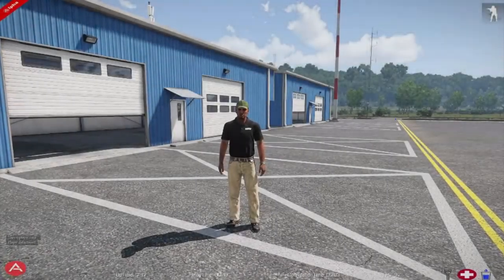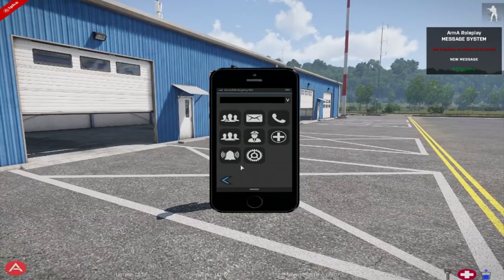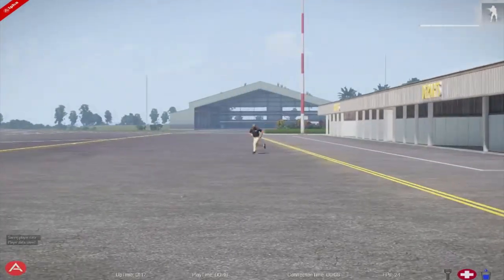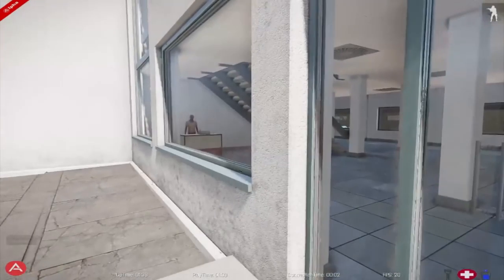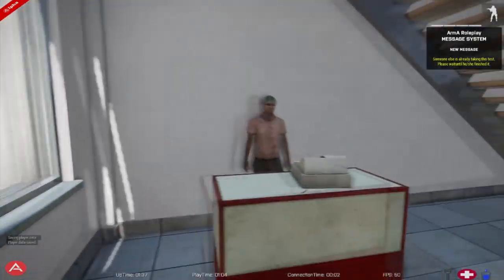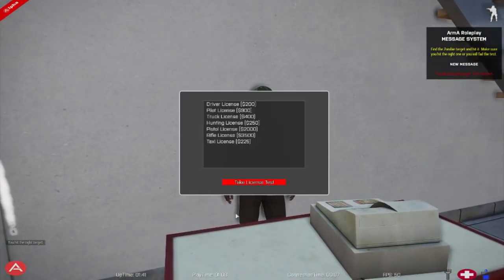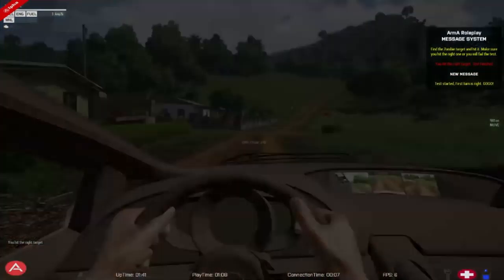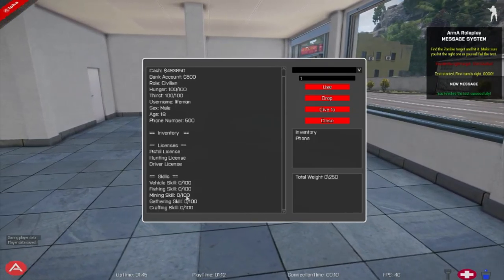Modern Life RPG DevBlog #1 - Phone System, DMV & More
Modern Life RPG is a roleplaying mod for Arma 3 that is being made for scratch with custom addons and our own framework made by our own Development team.